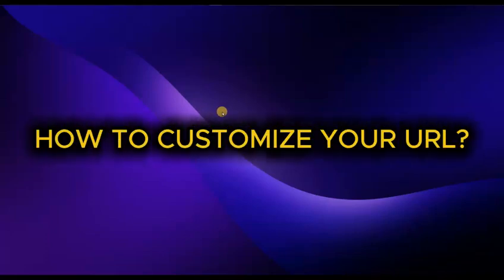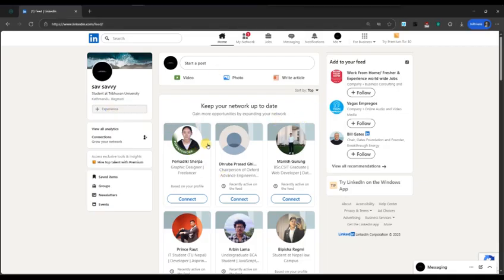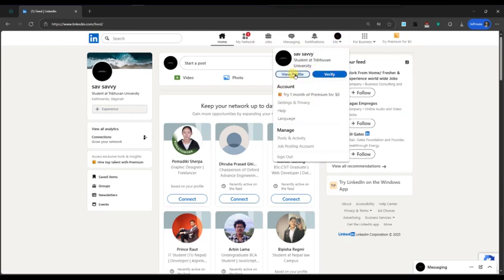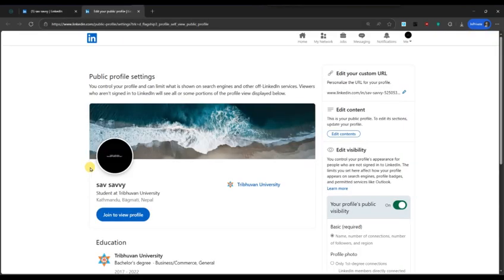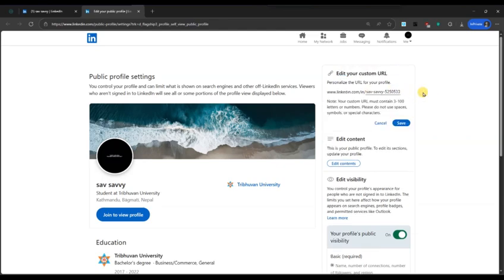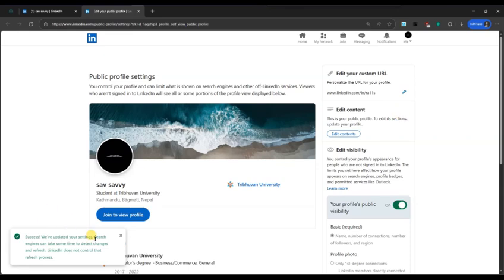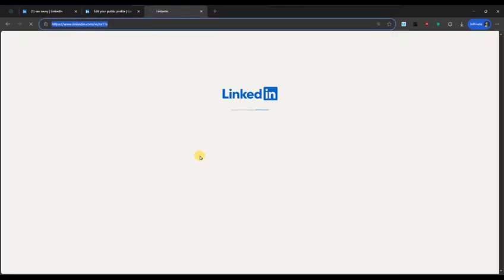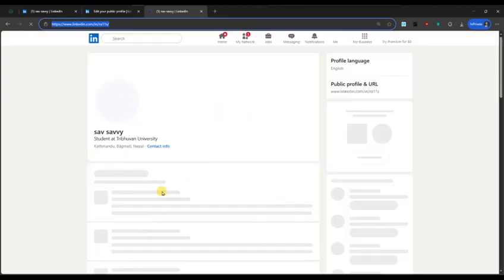How to Customize Linkedin Url 2025?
Want to make your LinkedIn profile look more professional? This guide explains how to customize your LinkedIn URL step by step. Learn how to edit and personalize your public profile link to make it clean, memorable, and easy to share. A customized LinkedIn URL improves your professional branding and helps recruiters find you more easily.

💬 Have questions about customizing your LinkedIn URL? Drop them in the comments!